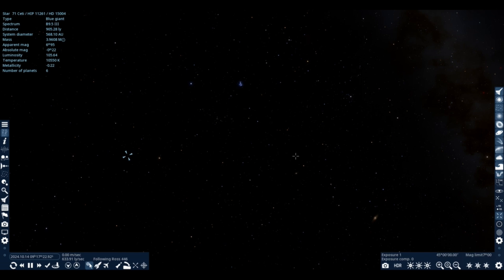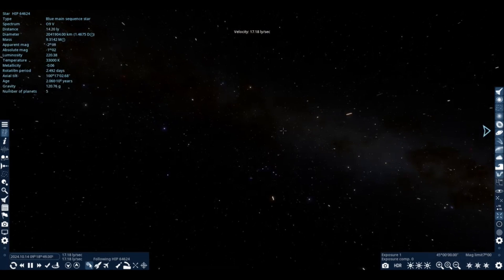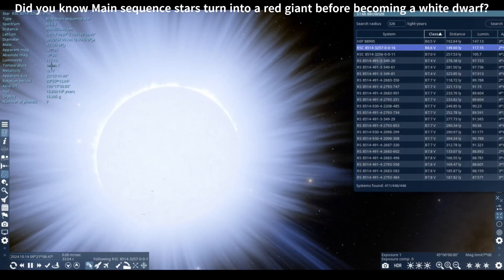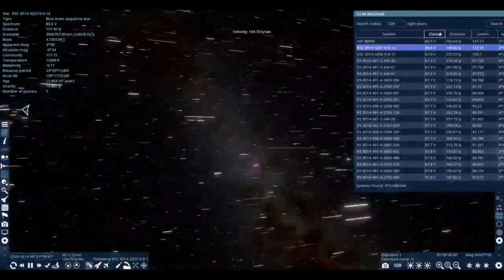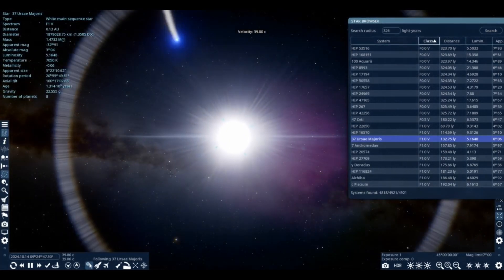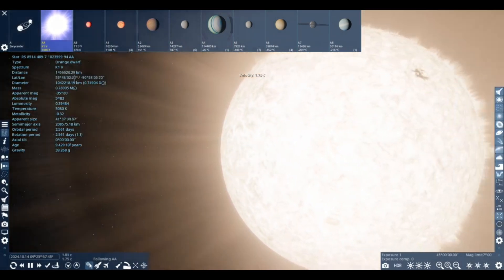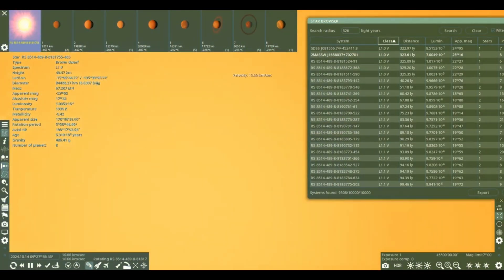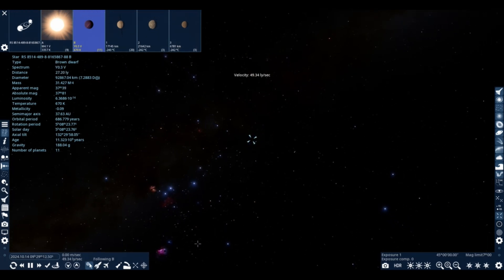Astral Colors Unleashed: Exploring Stellar Spectra in Space Engine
In the captivating Space Engine video, I embark on an exhilarating journey through the cosmos, showcasing the diverse and mesmerizing spectra of stars from Blue O type stars to stars that failed to become stars aka brown dwarfs. Come see the stunning visuals as I navigate through Space Engine, a powerful space simulation software, highlighting the unique colors and temperatures of different stellar classifications. With engaging commentary, the video delves into the showcase and the details of each type of star spectrum! Whether you're a seasoned astronomy enthusiast or a curious newcomer, this exploration offers a breathtaking glimpse into the universe's vibrant tapestry of stars, making complex astrophysical concepts accessible and fascinating for all.

Timestamps:

00:00 Intro
01:06 O Type Star 1
02:00 O Type Star 2
02:52 B Type Star
04:18 A Type Star
05:37 F Type Star
07:11 G Type Star (Our Sun Revisiting)
07:47 K Type Star
08:52 M Type Star
09:37 L Type Brown Dwarf
10:14 T Type Brown Dwarf
10:58 Y Type Brown Dwarf
11:25 Outro